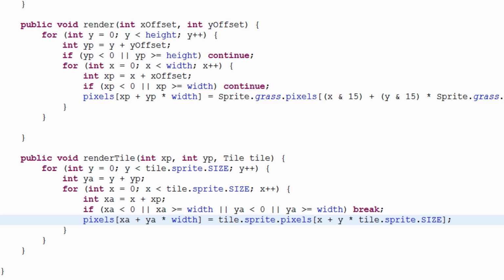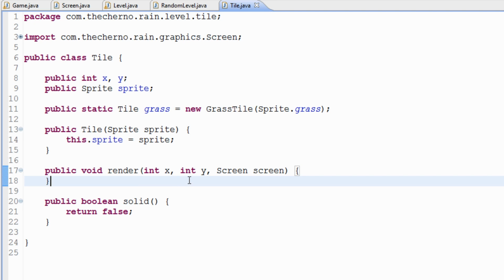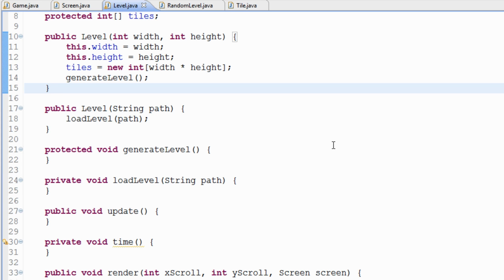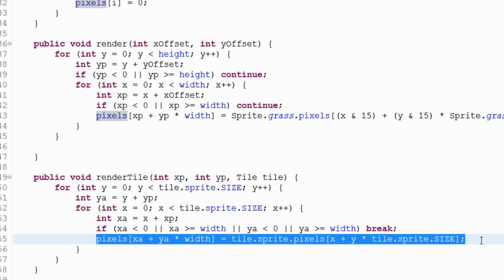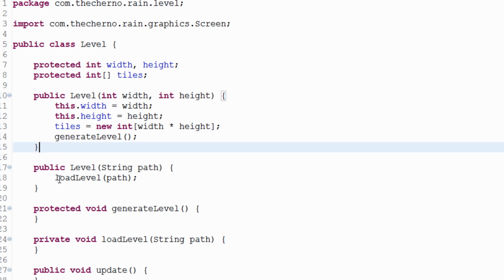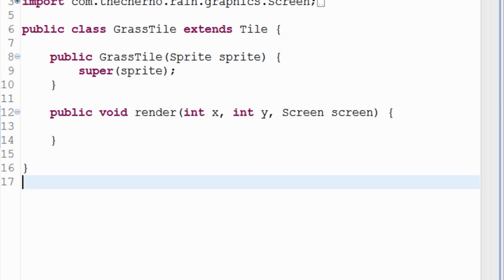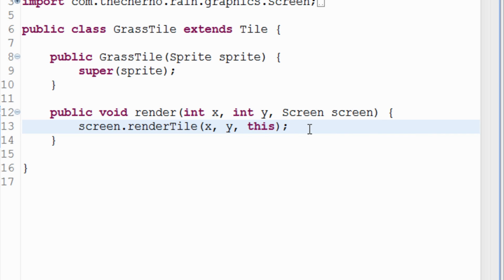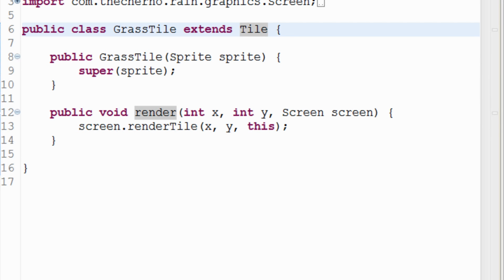Episode 30 - Rendering Tiles